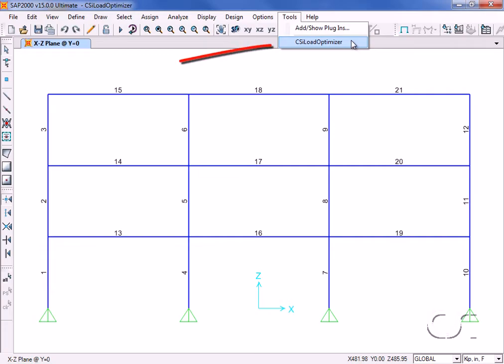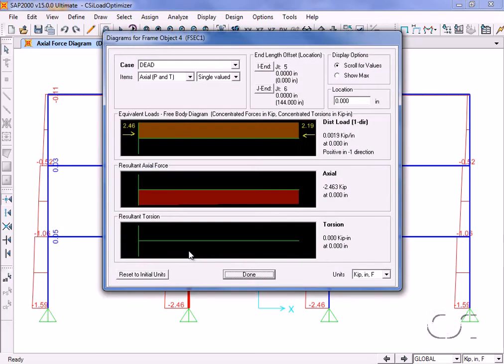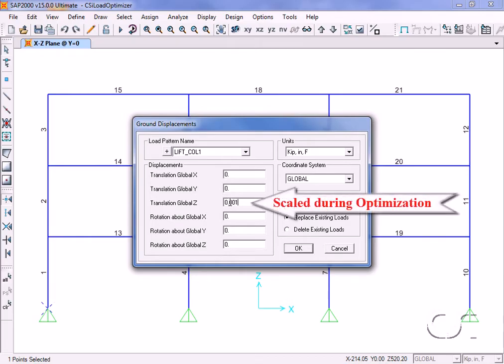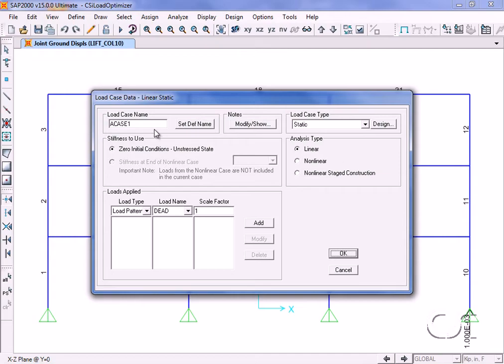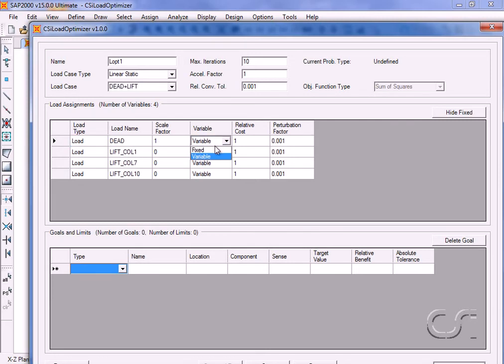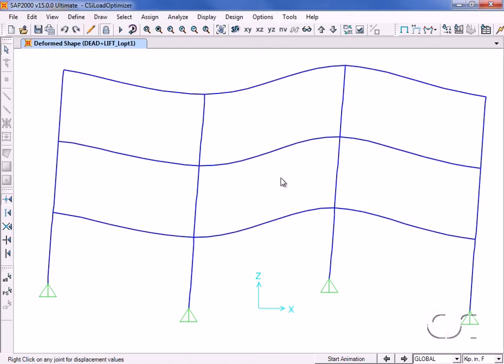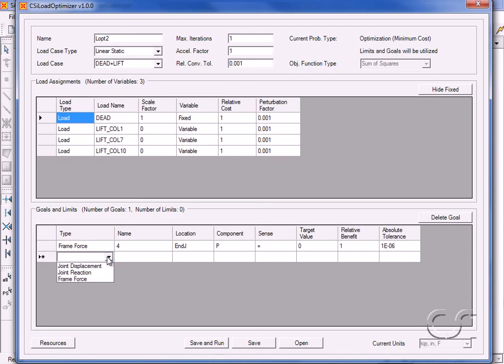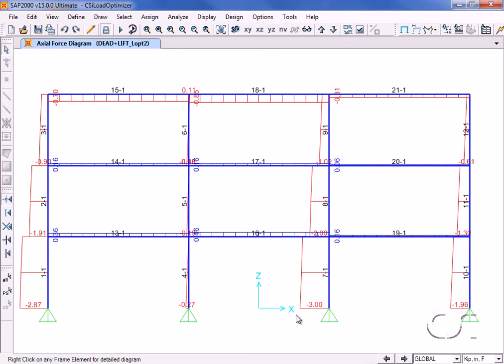26 csi load optimiser